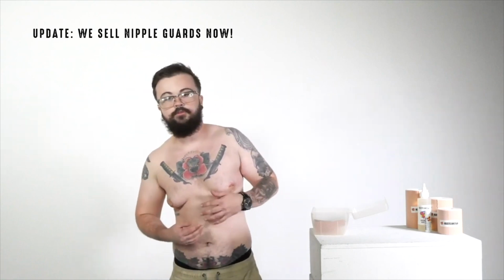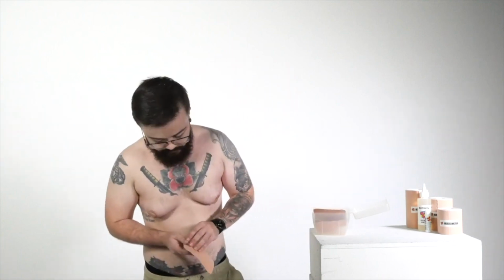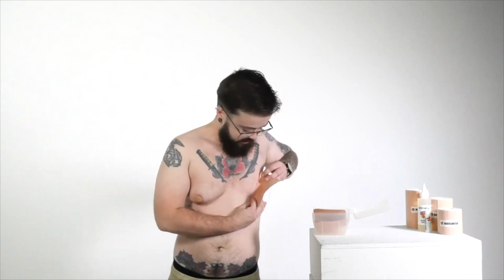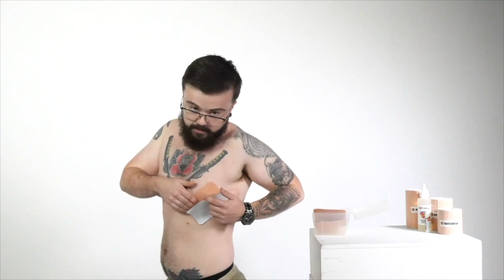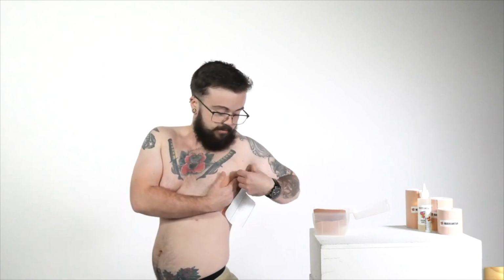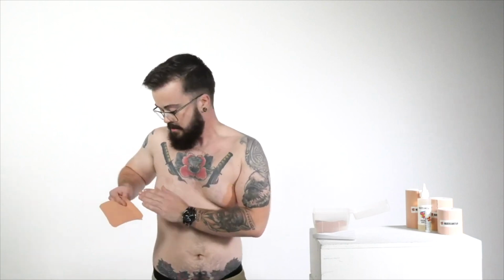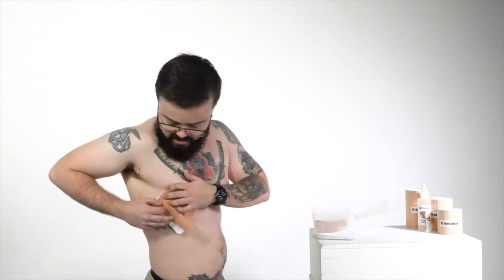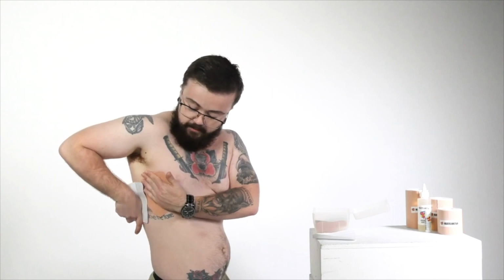Jamie's Application | 1-Strip Tutorial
Tutorial Video showcasing different TransTape Application styles.  TransTape user Jamie (Instagram: @jamieakajames) walks us through his specific application style while talking to us about his experience with TransTape.

About Us: TransTape is a gender-affirming, body transformation system for trans-masculine, trans-feminine, non-binary, gender-fluid & gender non-conforming individuals who are looking for a backless and waterproof alternative to traditional binding, packing & other self-affirming uses.